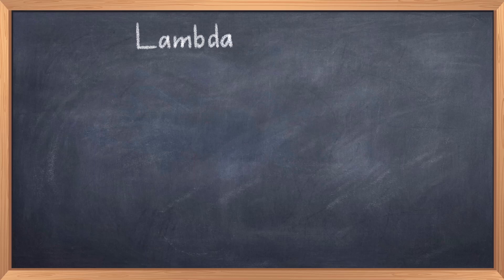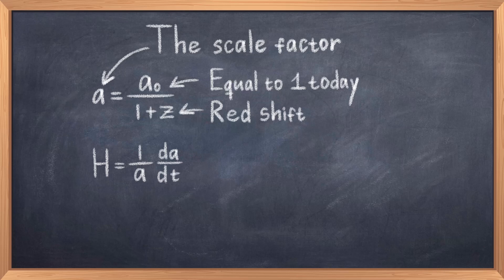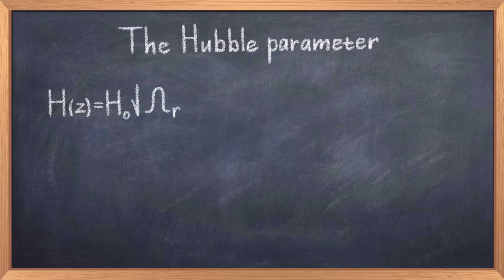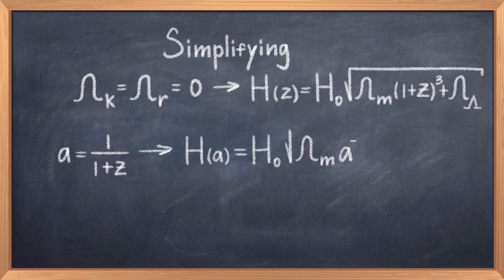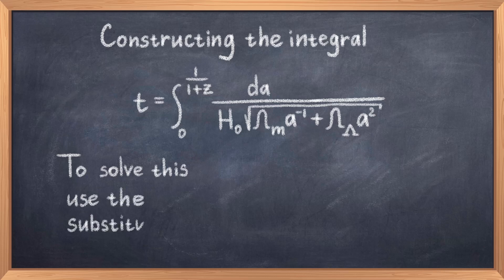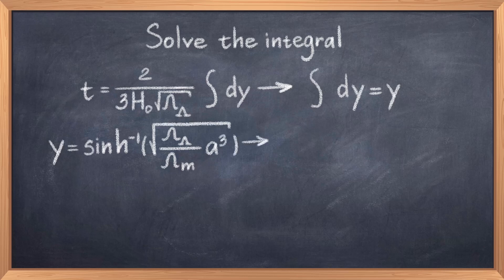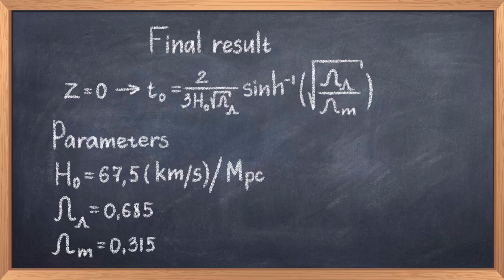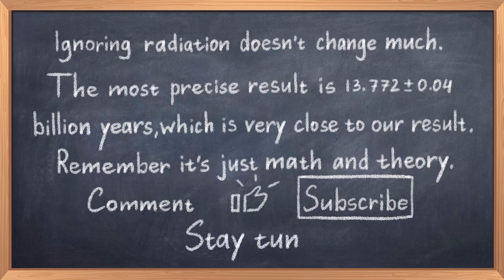Computing the Age of the Universe with Lambda CDM - 2.2.1.1.1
In this video we will focus on calculating the age of the universe, using the Lambda CDM model. Many people probably have heard some number for the age of the universe, but where does this number come from? How is this number calculated? The purpose of this video is to show how to obtain this result using calculus, a few approximations and the latest data from the Planck satellite. This will hopefully demystify this number, and it is a good example of an application of the Lambda CDM model. Some of the math will maybe be a bit technically for many viewers, but the idea is to make the computation transparent, so it is clear to all that there is no magic to this computation. If you have a very advanced calculator, it can also solve the problem much quicker for you! But that's enough talking for now, let's get on with the video.
To get started with this we need to spend a little time explaining some terms. If you have seen some of my other videos about cosmology, you will possibly have noticed this parameter a in Friedmann equations. This is called the scale factor, and as the name suggest it is related to the expansion and contraction of space. With the help of a bit of general relativity, one can figure out that this parameter is related to the redshift, z.